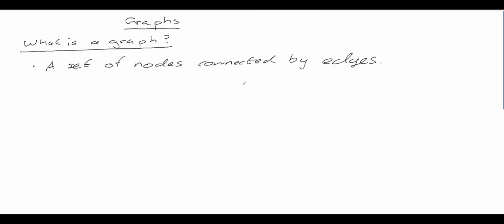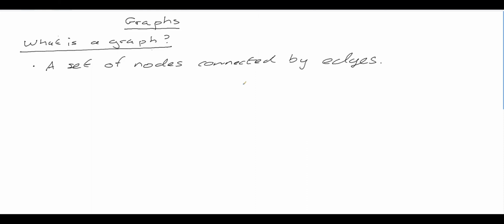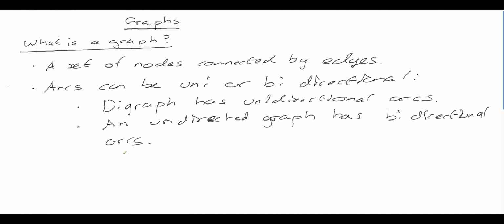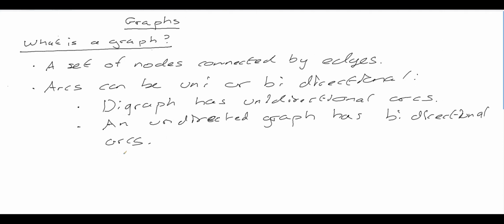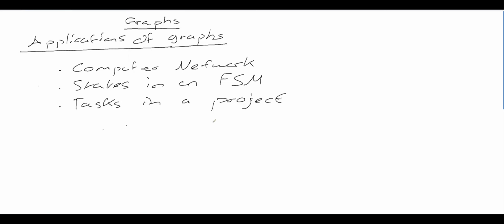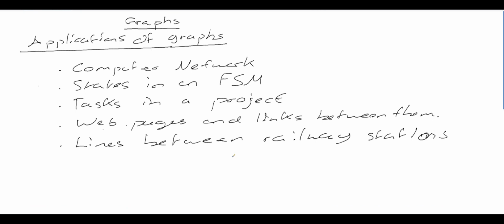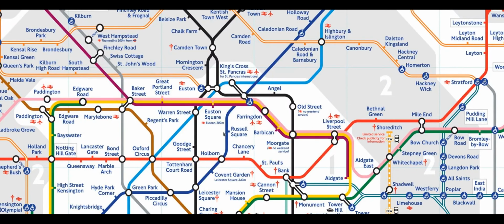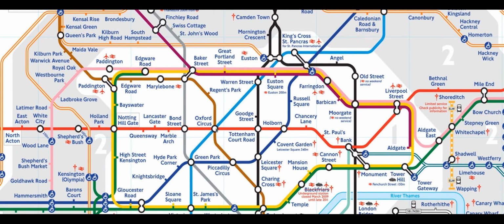Introduction to Graphs (A-Level)